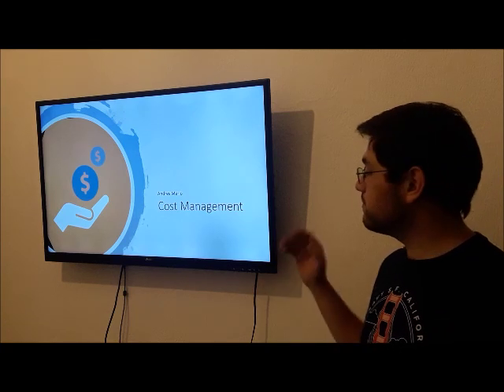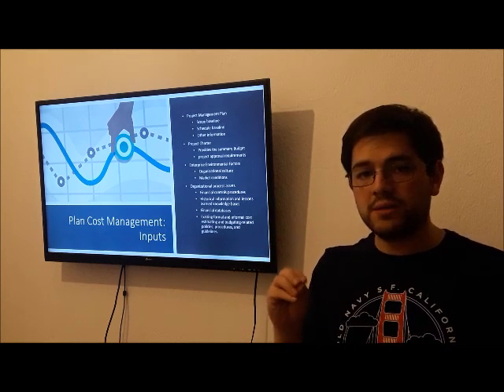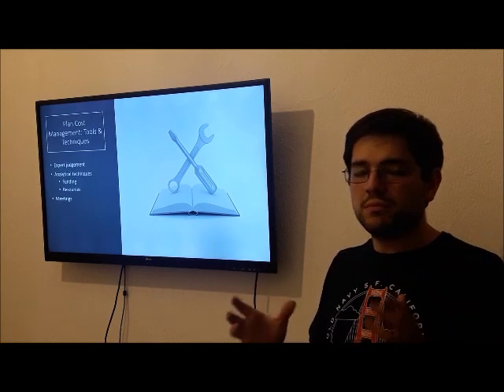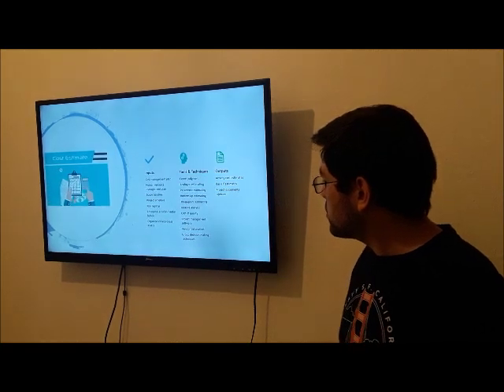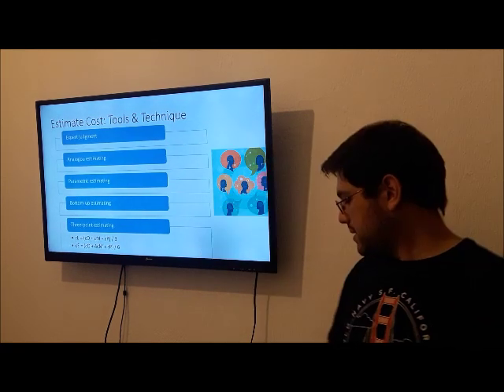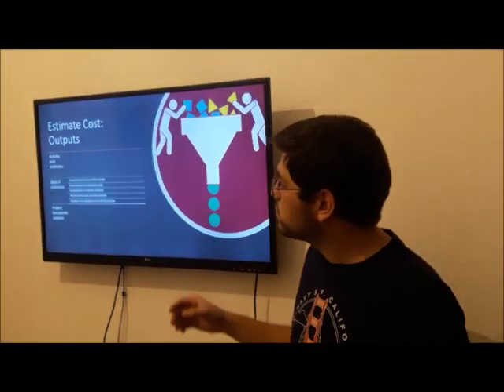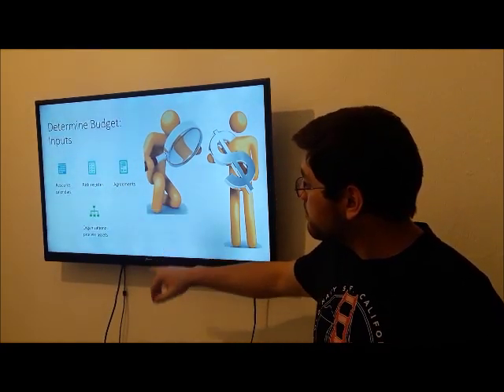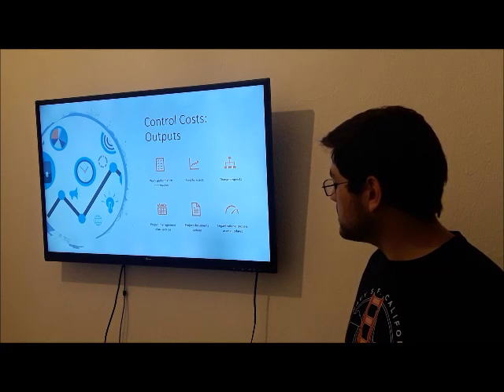Cost Management PMBOK